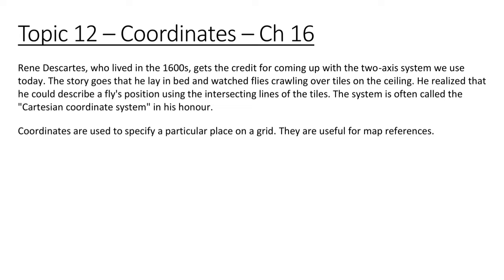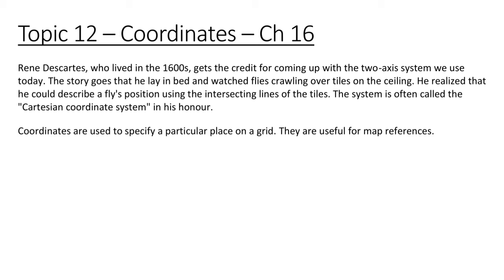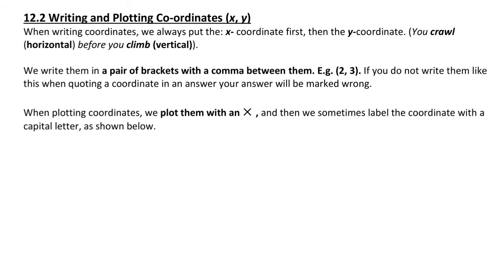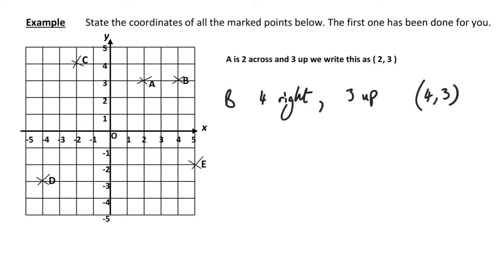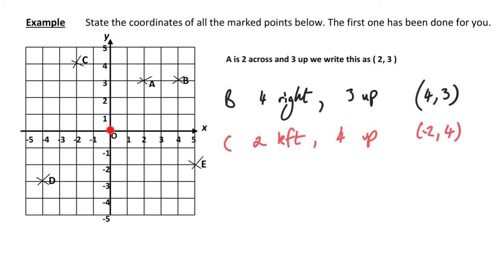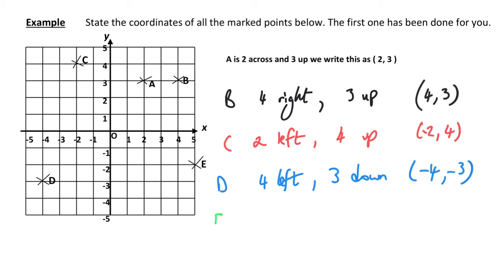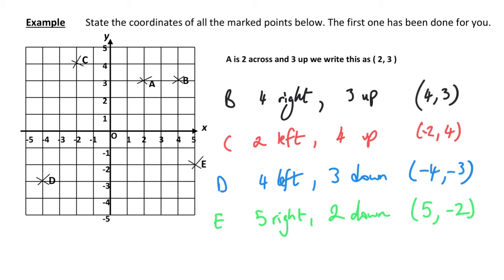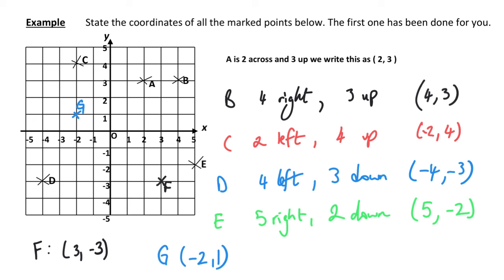Year 8 12.1 and 12.2 Coordinates